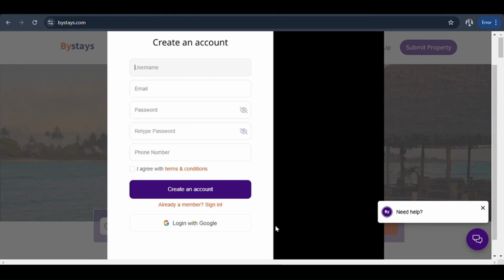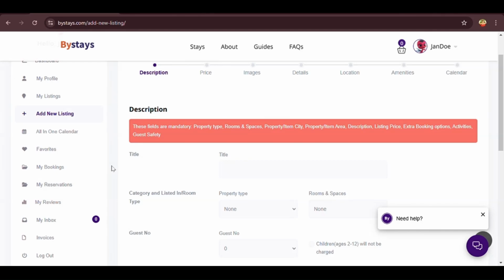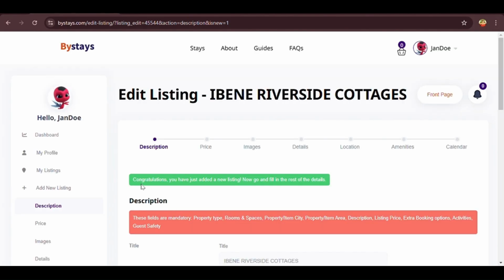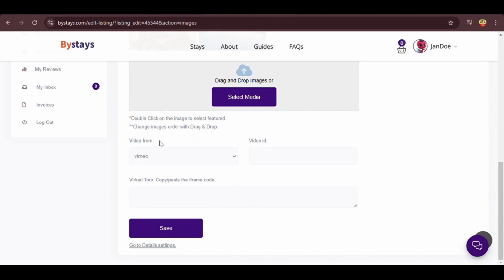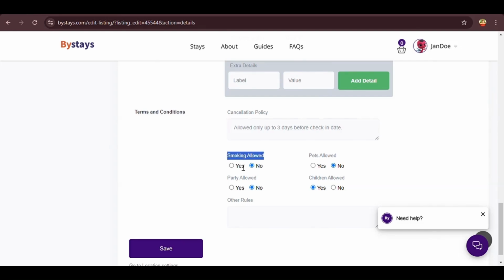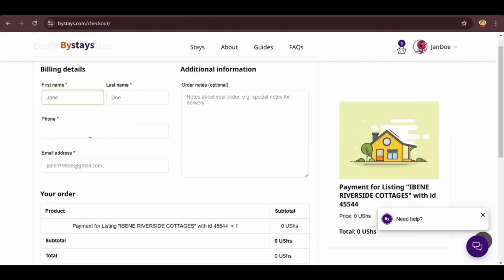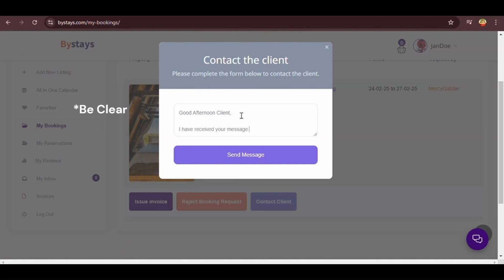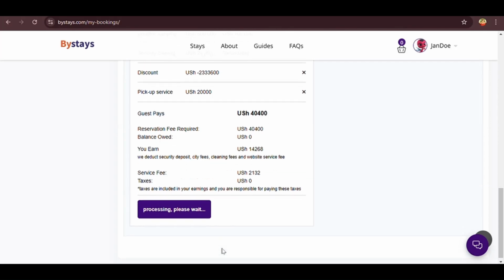ByStays Property Owner Guide: Sign Up, List, Invoice, & Manage Bookings Easily!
0:00 Introduction | Signing up
7:41 How to Add a property/Listing
8:01 Step 1: Property Description
10:18 Step 2: Property Pricing
14:30 Step 3: Property images
16:02 Step 4: Property listing details
20:32 Step 5: Property location
21:23 Step 6: Property Amenities
21:56 Step 7: Calendar
24:19 Paying for the listing
26:19 Review